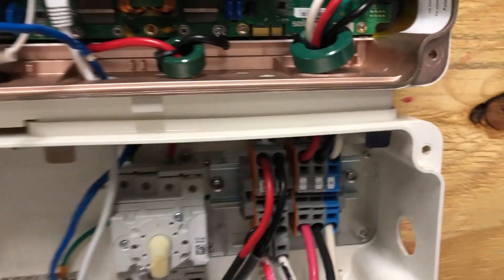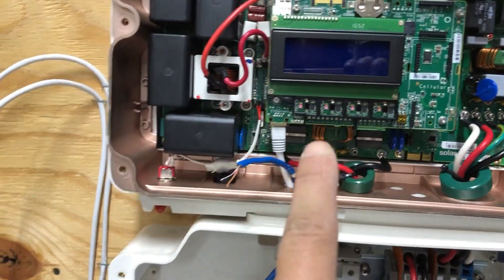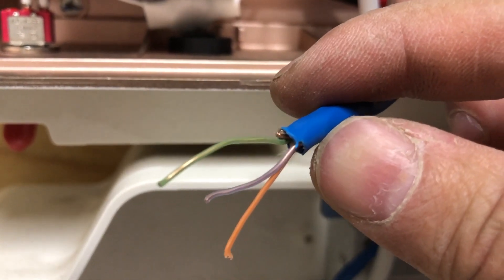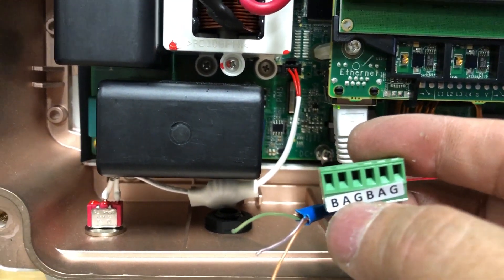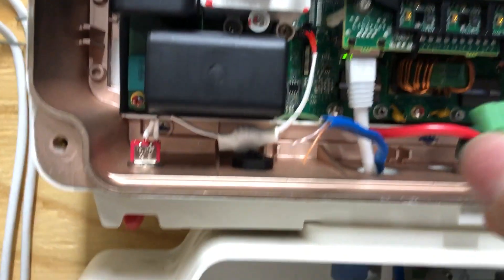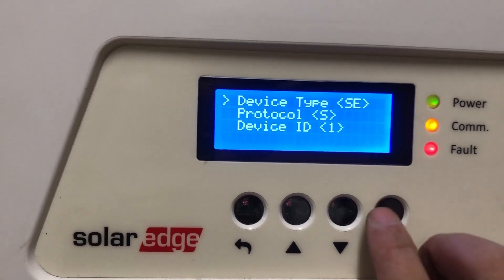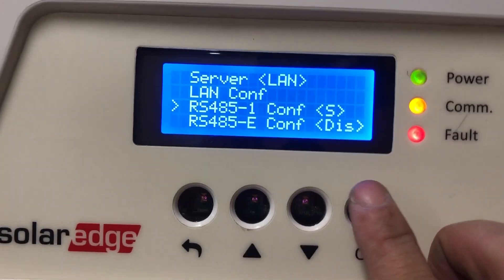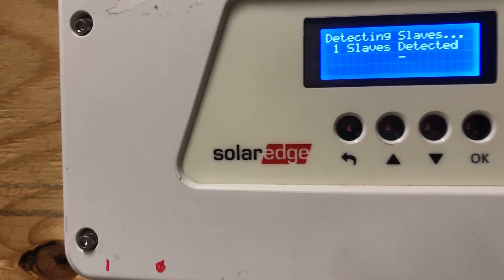How to setup Master Slave for SolarEdge Inverter using RS-485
This video will show you how to connect 2 solaredge inverters together using CAT 5 cable and configure one as Master and the other as Slave via RS-485 Modbus.

I will show you how to make the CAT 5 cable. How to wire the cable into the inverters.

Then, I will show you how to configure each inverter through the solaredge menu to set one inverter as Master and the other as Slave.